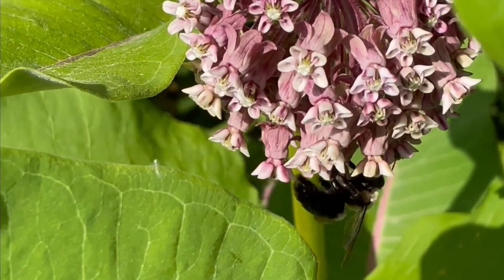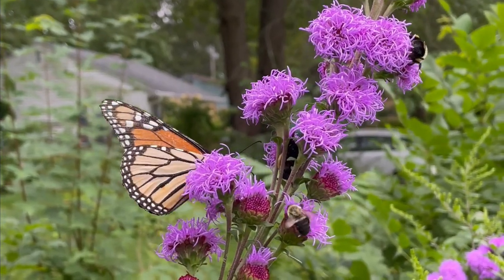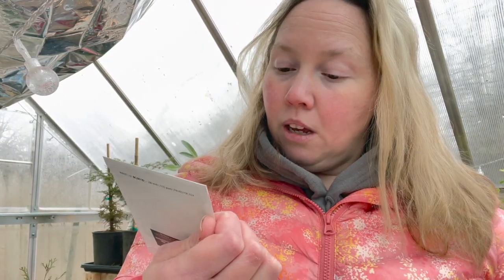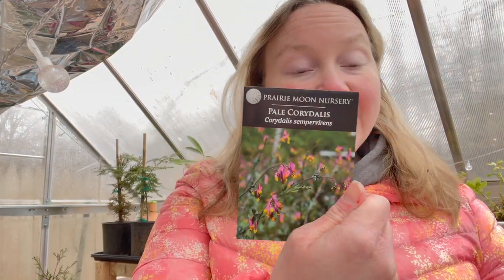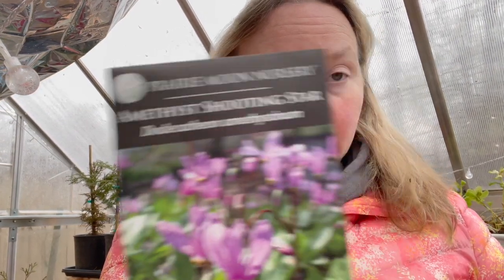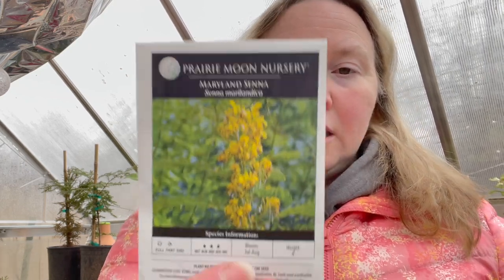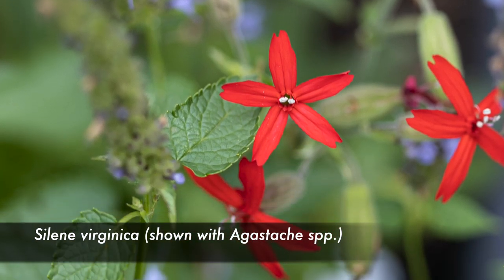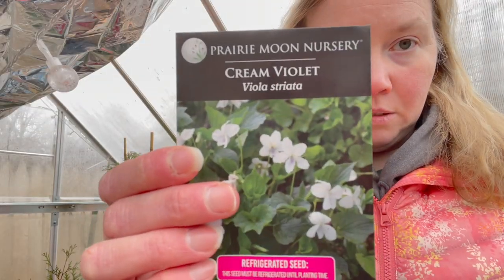Greenhouse Hangout: Talking Native Seeds (Seeds I'm Starting)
I garden in USDA Zone 6b. This is not a sponsored post.

Seeds that need a cold period to germinate will be sown in the unheated greenhouse in February (as explained in the video).

Here is what I ordered from Prairie Moon this season (2024), as I share in the video above:

Liatris scariosa var. nieuwlandii - Northern Blazing Star

Asclepias sullivantii - Prairie Milkweed

Asclepias speciosa - Showy Milkweed

Anaphalis margaritacea - Pearly Everlasting

Antennaria plantaginifolia - Pussytoes

Chasmanthium latifolium - River Oats

Corydalis sempervirens - Pale Corydalis

Viola striata - Cream Violet

Senna marilandica - Maryland Senna

Silene regia - Royal Catchfly

Silene virginica - Fire Pink

Salvia azurea - Blue Sage

Rhexia virginica - Meadow Beauty (I forgot why I ordered it in the video above! It’s a showy wildflower that bumble bees pollinate.)

Passiflora incarnata - Purple Passion Flower

Impatiens pallida - Yellow Jewelweed

Hypericum prolificum - Shrubby St. John's Wort

Hypericum kalmianum - Kalm's St. John's Wort

Echinacea pallida - Pale Purple Coneflower

Dodecatheon amethystinum - Amethyst Shooting Star

Cleome serrulata - Rocky Mountain Bee Plant

Clematis virginiana - Virgin's Bower

Polemonium reptans - Jacob's Ladder